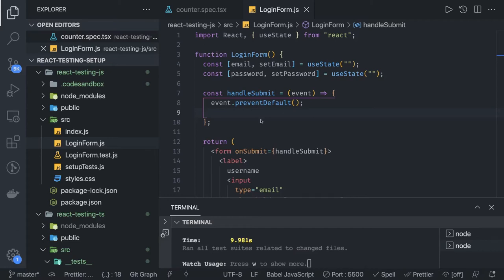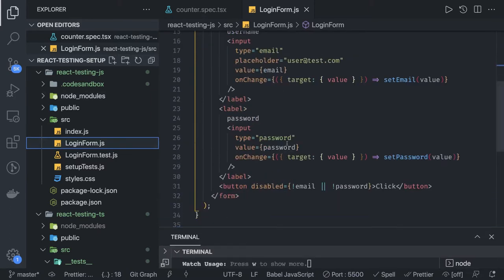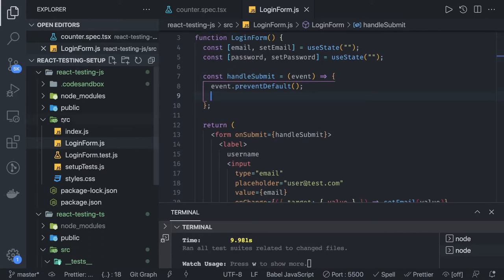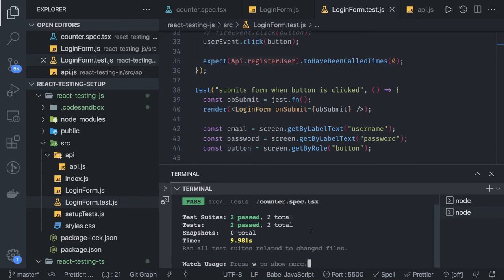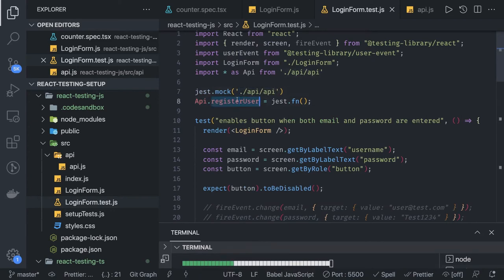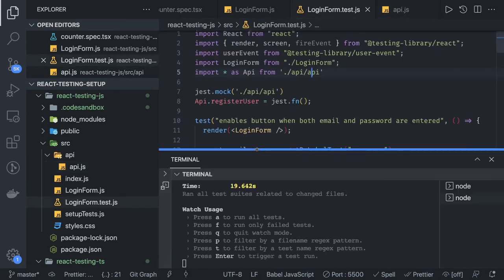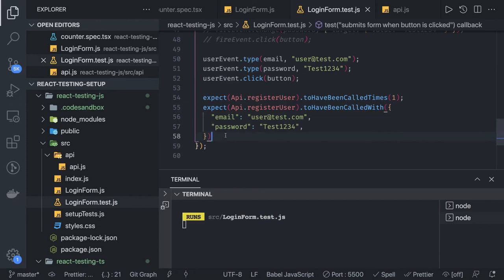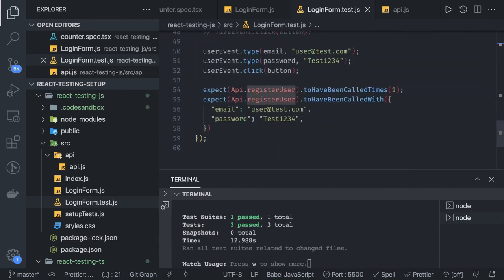React Testing Library Mocking API Call with Form #26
We are covering lots of things relected to testing here in react or full-stack apps like -
React testing components
react mocking axios and api calls
react micking modules and testing hooks and components
react testing components using jest mock

- Unit tests:
- Integration tests
- functional tests

Istanbul, Jest

- Testing Structure
- Assertion Functions
- spies